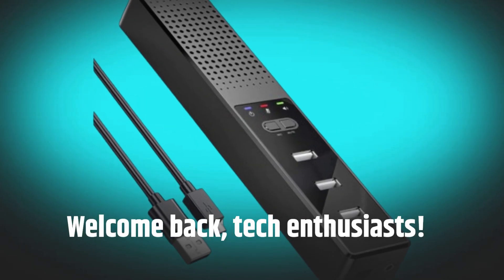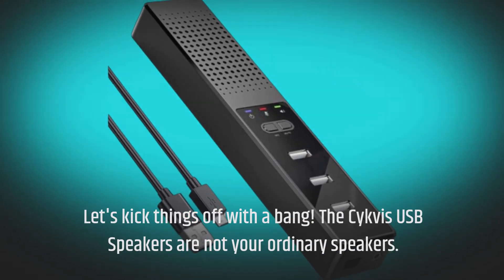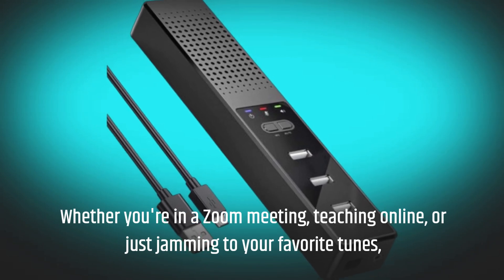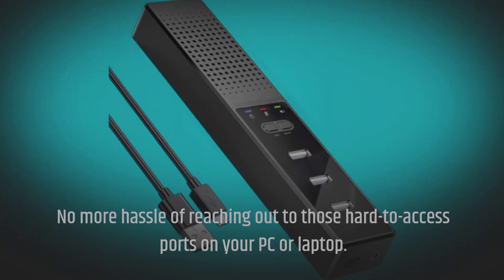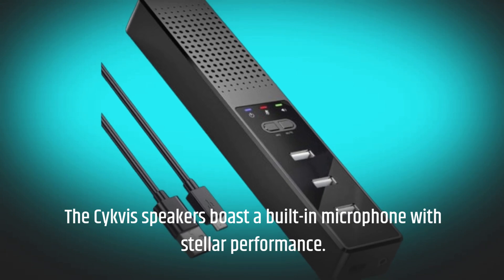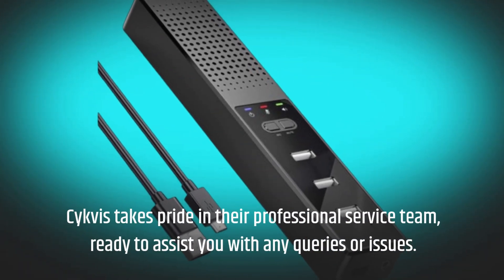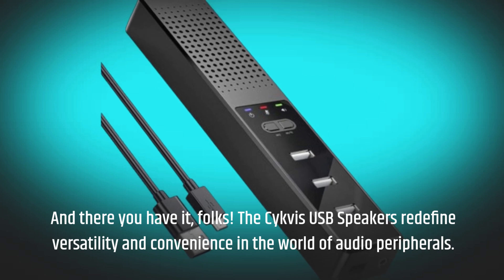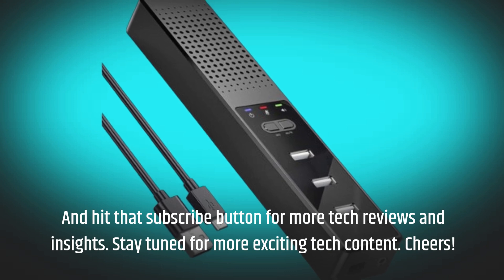🔊 Cykvis USB Speakers for PC Desktop Review 🔊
Amazon Product Name : Cykvis USB Speakers for PC Desktop

Introducing Cykvis USB Speakers for PC Desktop, the perfect audio solution to elevate your computing experience. These speakers offer crisp, clear sound quality, enhancing your music, movies, and gaming sessions on your desktop or laptop. With their compact and sleek design, they fit seamlessly into any workspace, saving valuable desk space while providing immersive audio output. Powered by USB, these speakers are easy to set up and compatible with a wide range of devices. Upgrade your audio setup with Cykvis USB Speakers for PC Desktop and enjoy high-quality sound for all your digital activities.